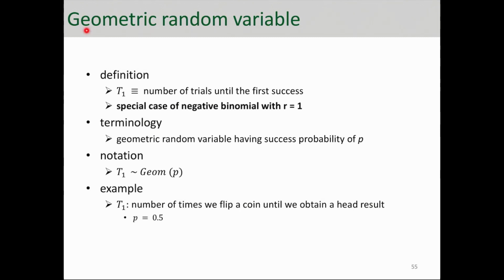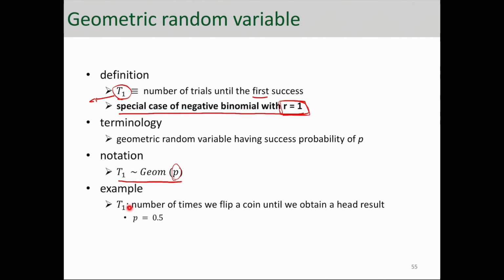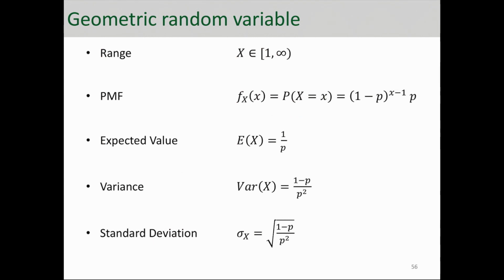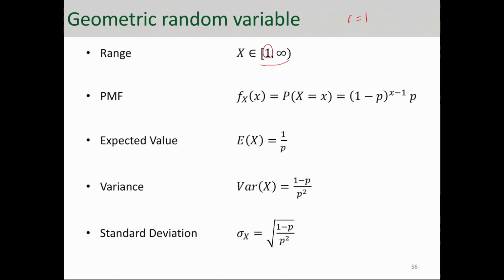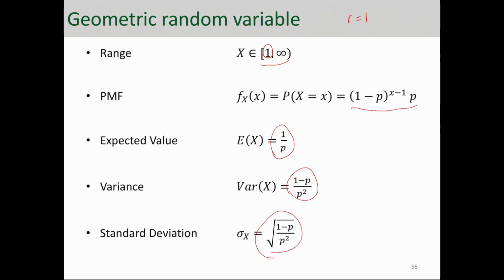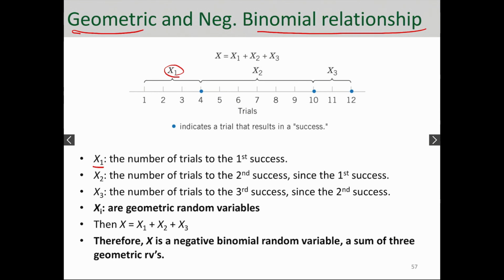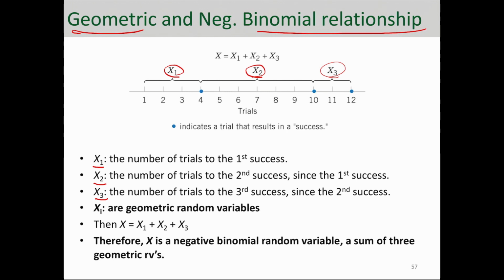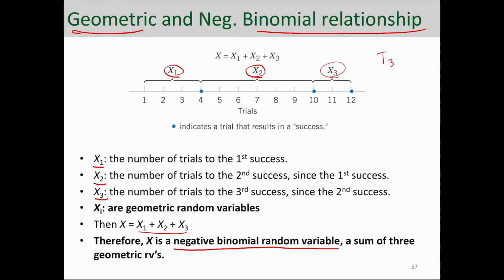Special Case of Negative Binomial Random Variable (Geometric)